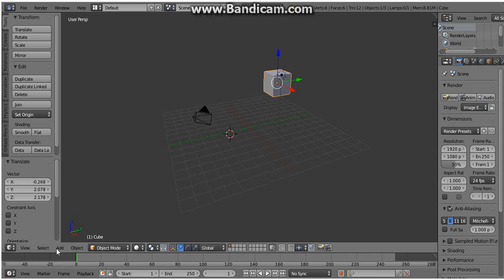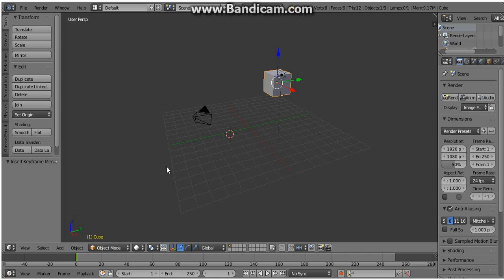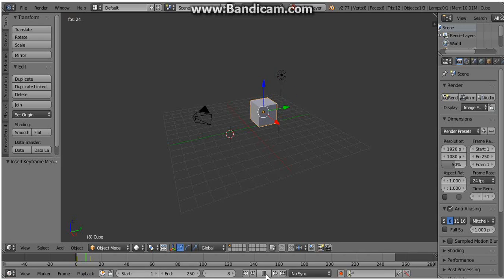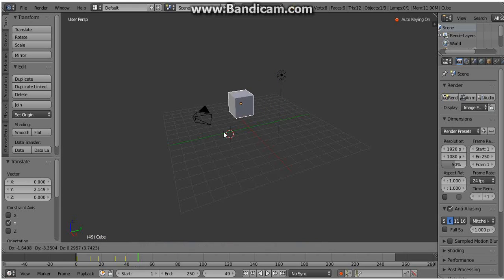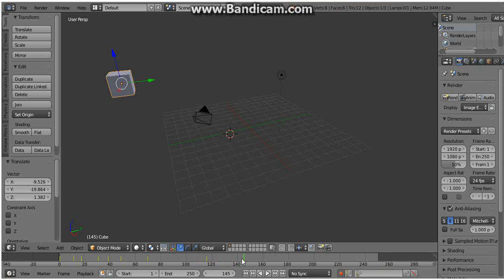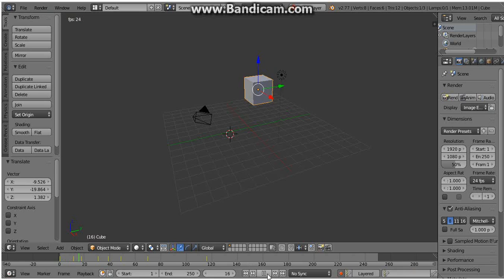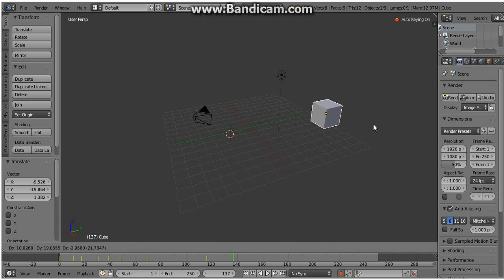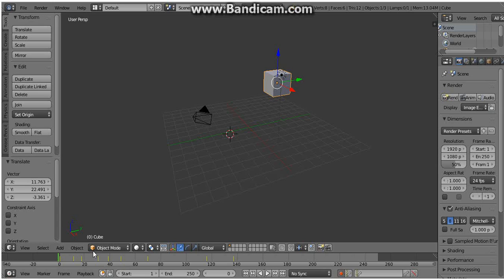Blender Animation Video Course - Basics and Keyframing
After the 2d animation course ive decided to make this for people with questions about 3d animation.